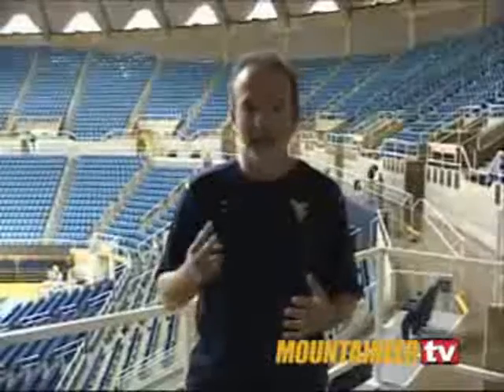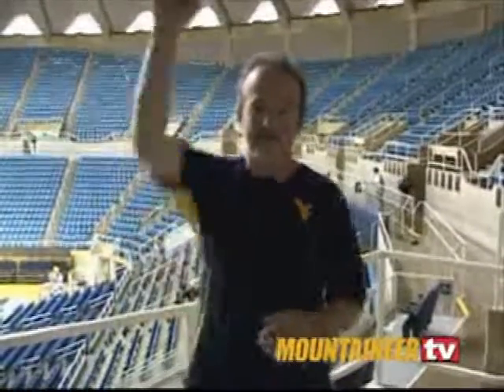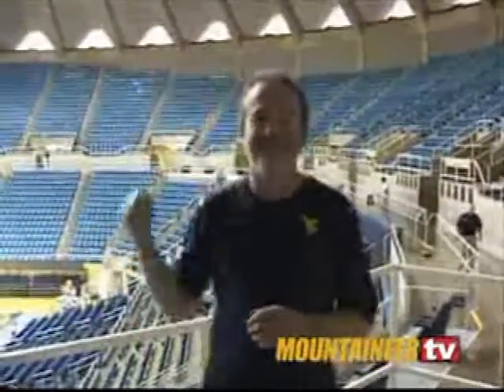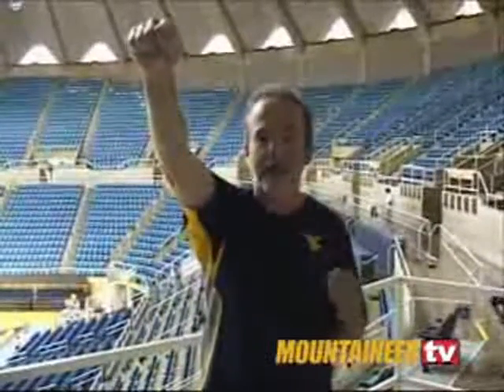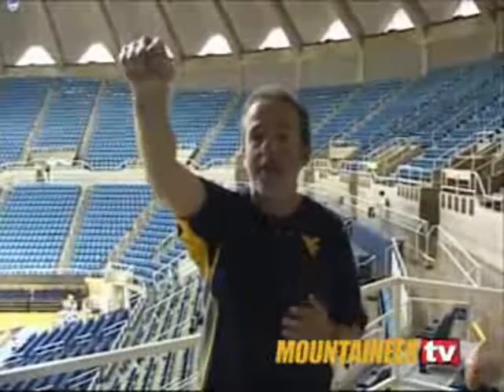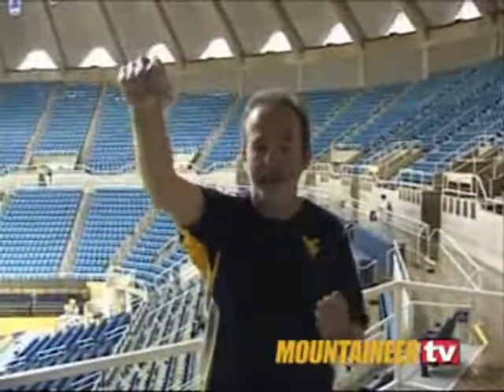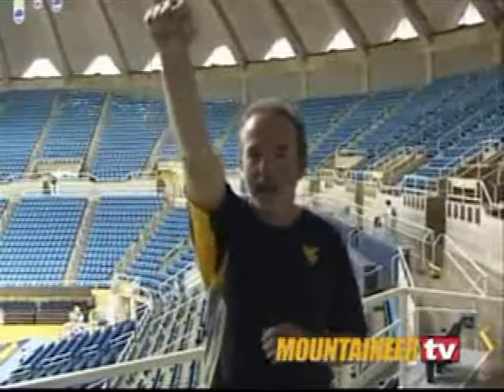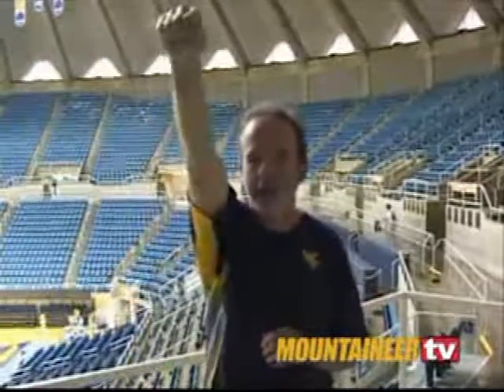WVU Classic Old School Cheer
Over the decades the original WVU cheer from football games has become a "lost art" in New Mountaineer Field, and mostly been replaced by the cheer done back and forth across the stadium.  Interest in restoring the classic cheer to it's rightful place has arisen lately, and a campaign has started to revive it.  This video is in response to the one from Mountaineer TV, which is a little slower than it should be.  I've speeded it up to what is, IMHO, the proper tempo.